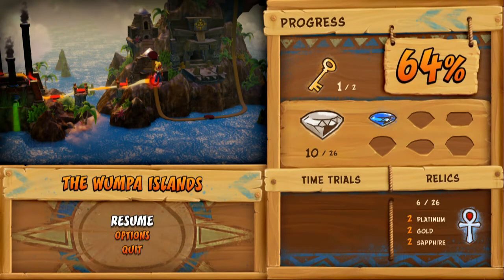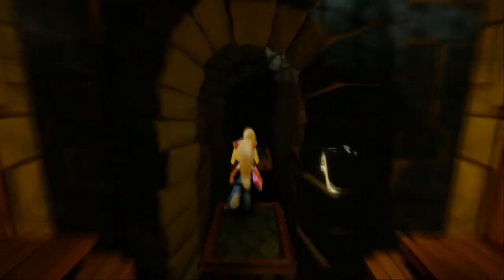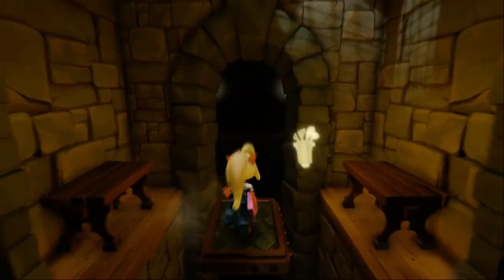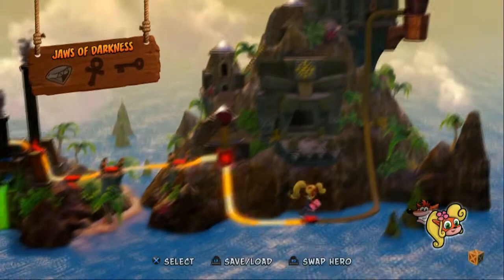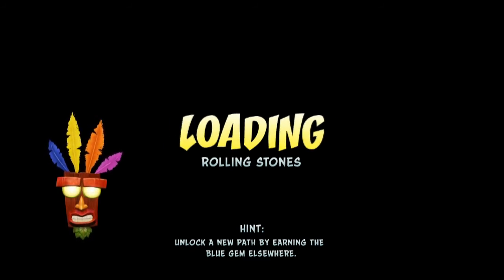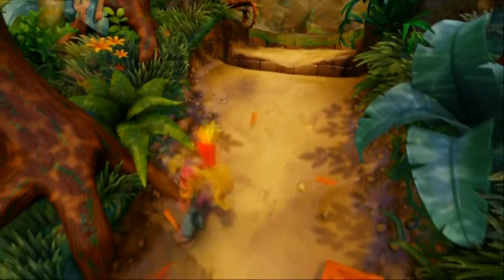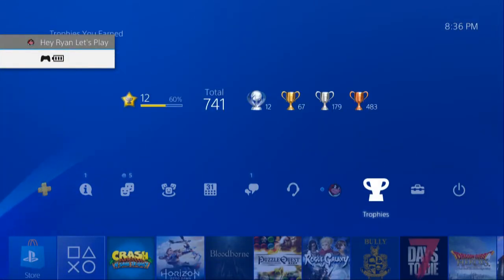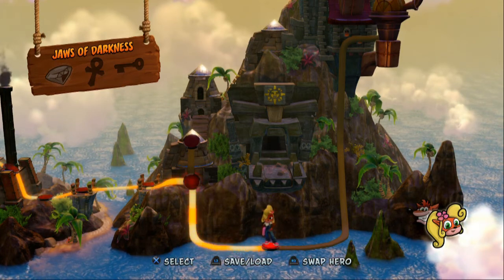Let's Play Crash Bandicoot N. Sane Trilogy -16- Back Breaker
A trophy.